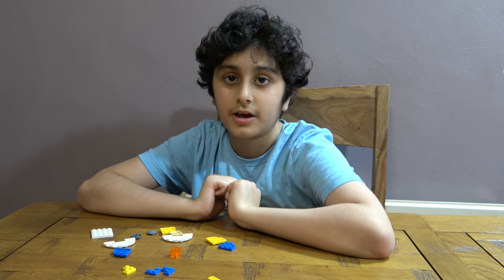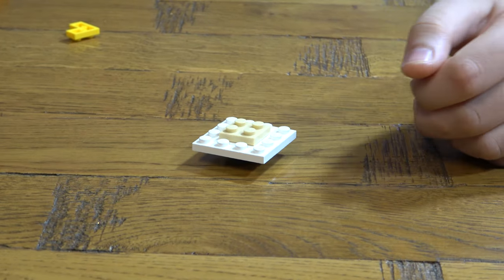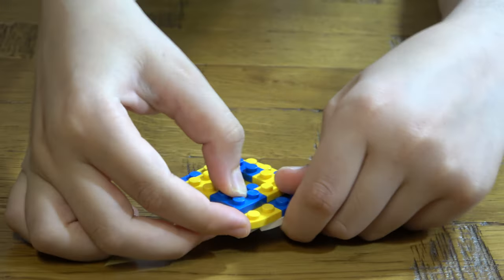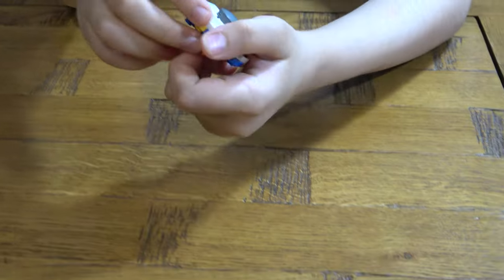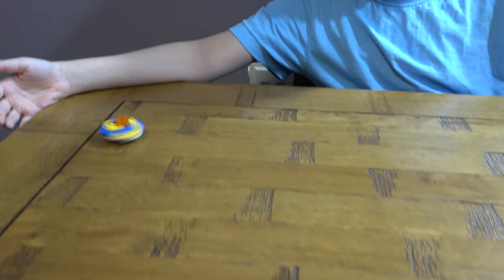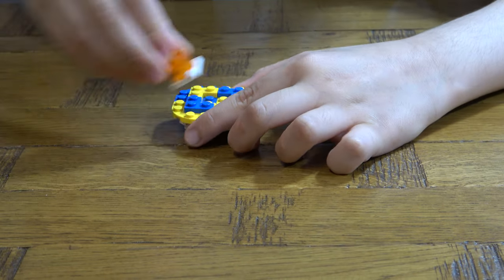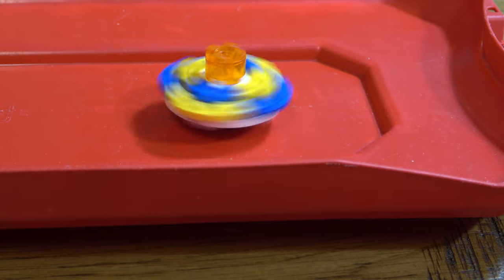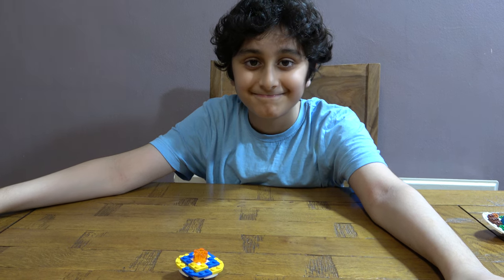Building a Colourful Mini Lego Beyblade in 4K